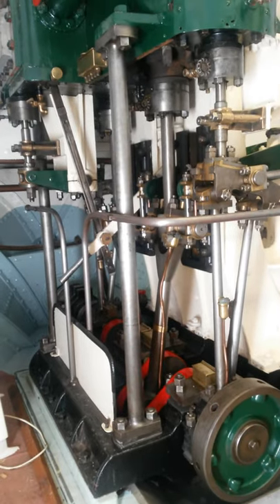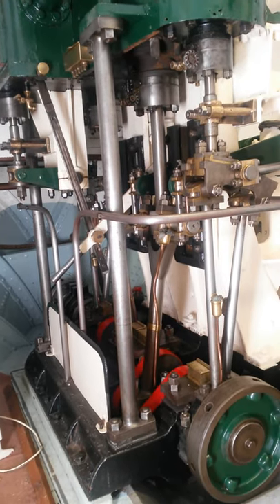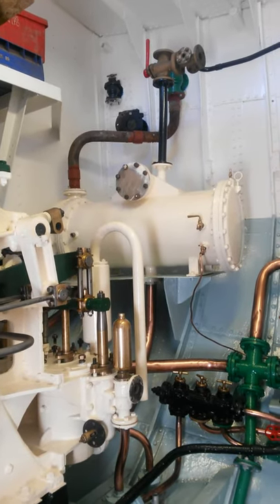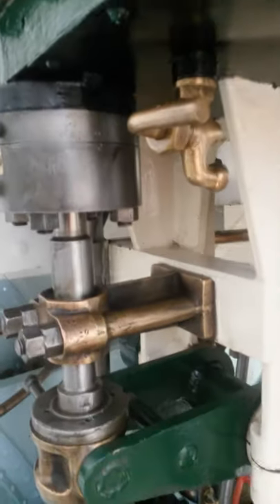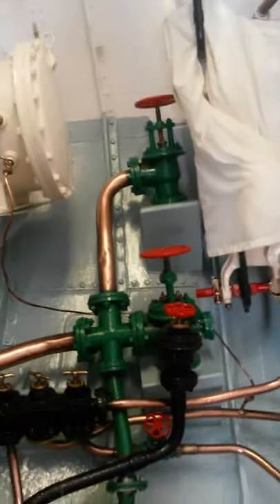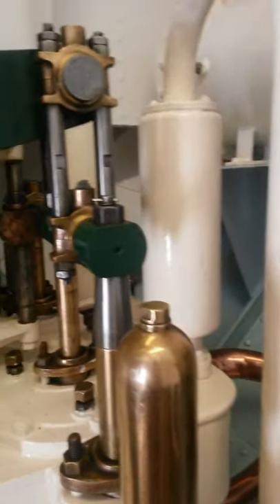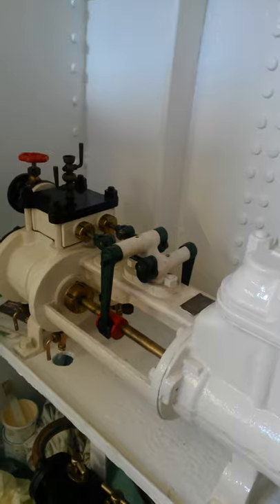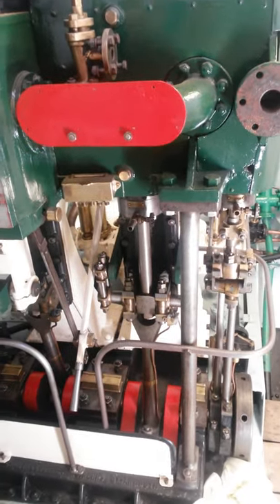Vic 27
Engine room restoration